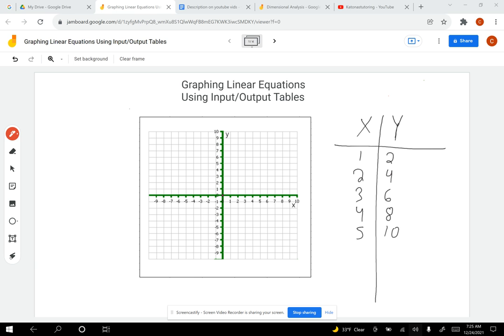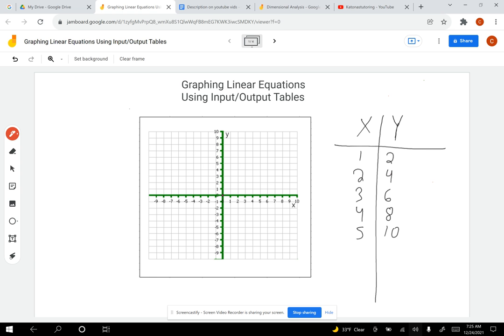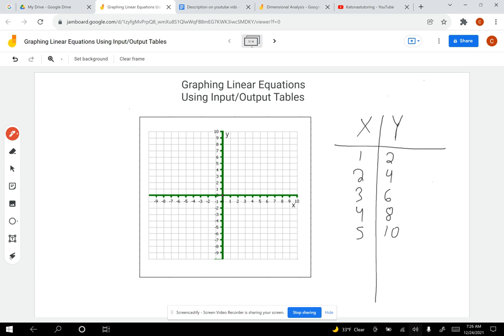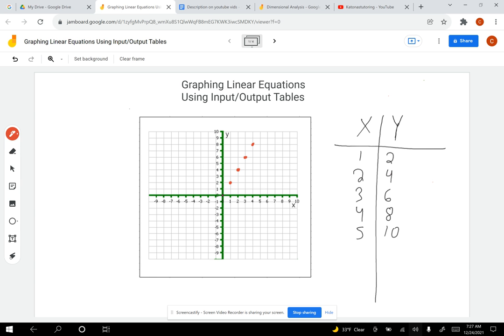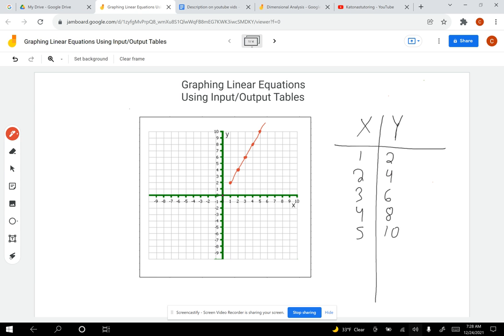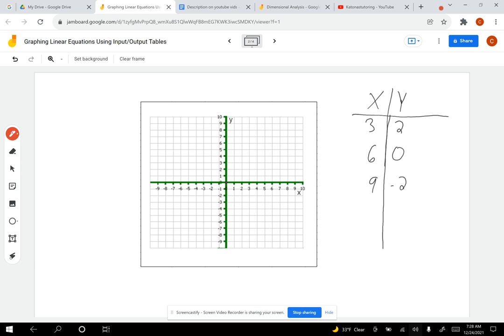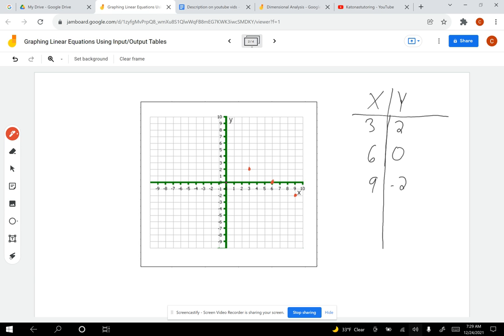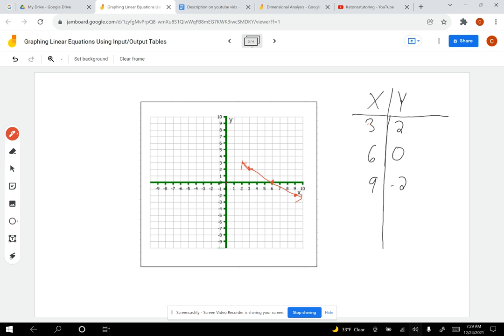Graphing Linear Equations Using Input /Output Tables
Learn how to quickly and easily graph using input/output tables.